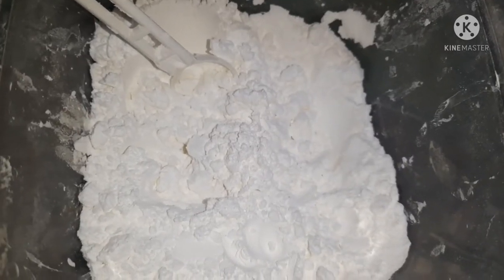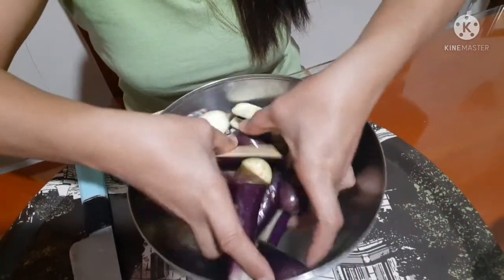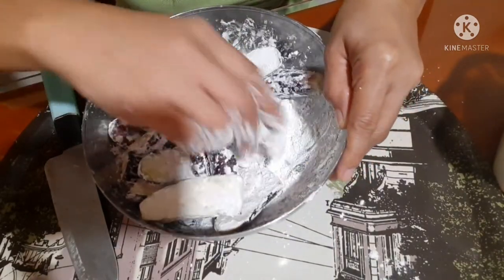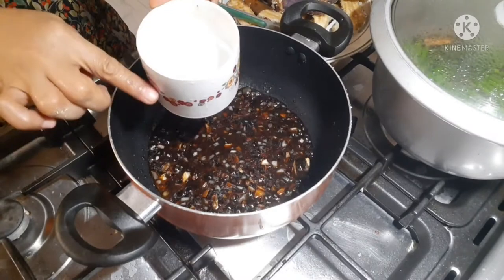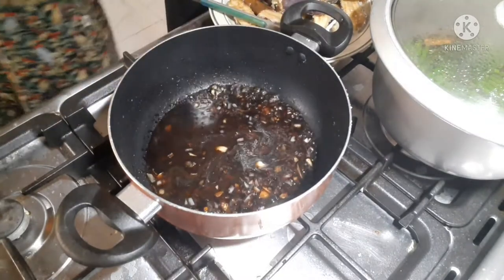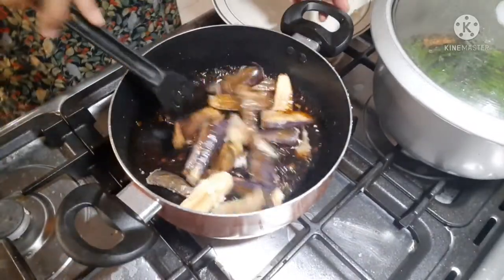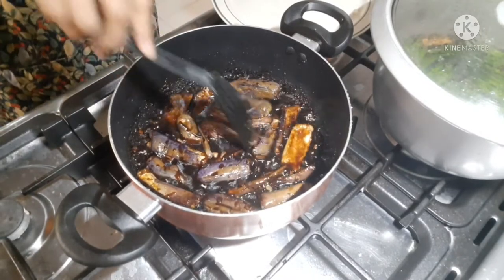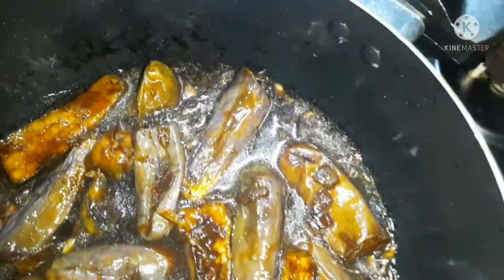CRISPY EGGPLANT /STIR FRIED WITH SAUCE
INGREDIENTS:
EGGPLANT
MEDIUM ONION
1/2tbsp pepper
garlic
1/2cup soysauce
1tbsp oyster sauce
2tbsp vinegar
cornstarch
cooking oil

PROCEDURE:
1.slice the eggplant into 4
2.put 2tbsp of vinegar
3.coated with cornstarch
4.fried with cooking oil
For the sauce:
heat 2tbsp cooking oil,put the garlic,onion,soysauce,oystersauce,pepper,1/2cup of water,cornstarch.then enjoy eating!

try this recipe.affordable and delicious!